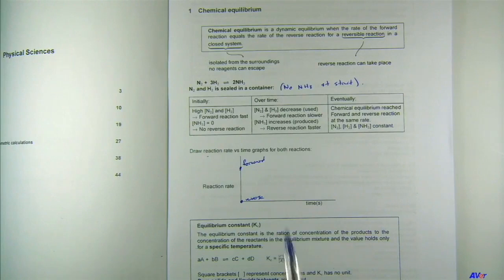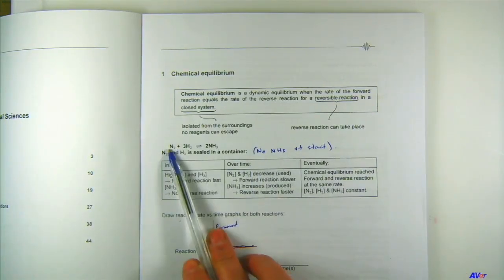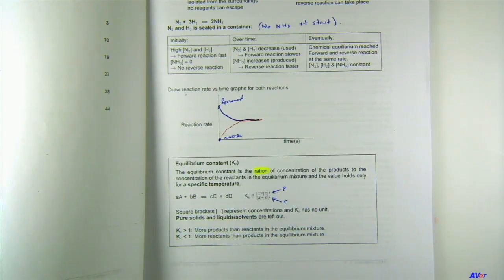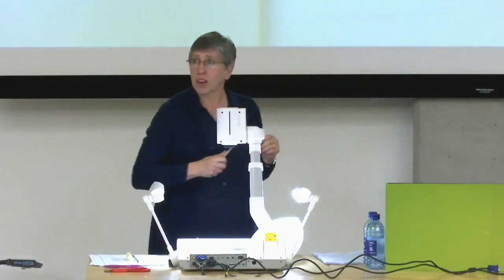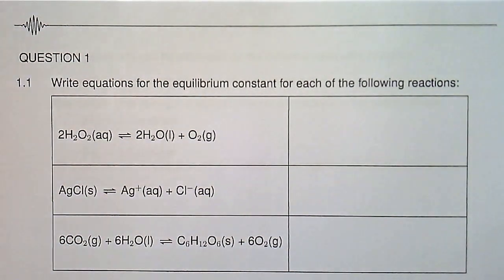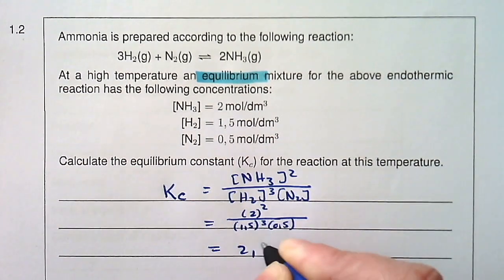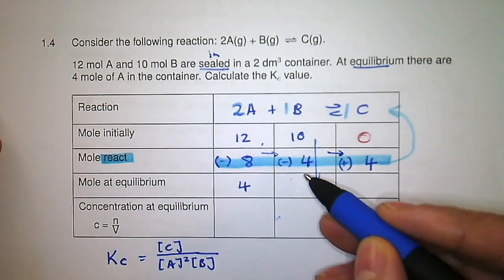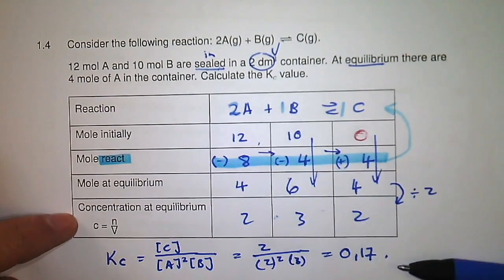Gr 12 Physical Science - Chemical equilibrium_1_Equilibrium and Kc-values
Welcome to a video about Chemical equilibrium as part of our Junior Tukkie Physical Sciences winter school program. This video covers the topics of Equilibrium and Kc-values.